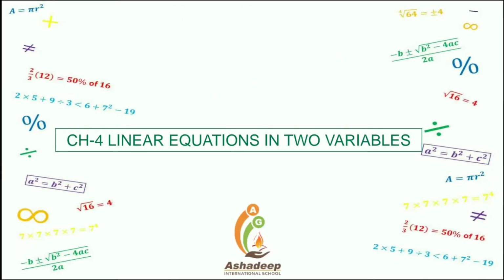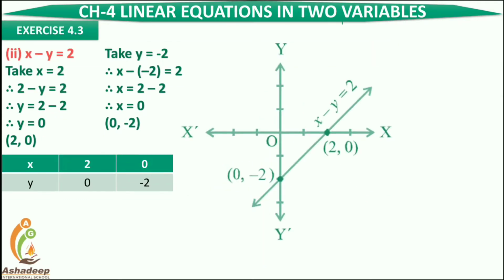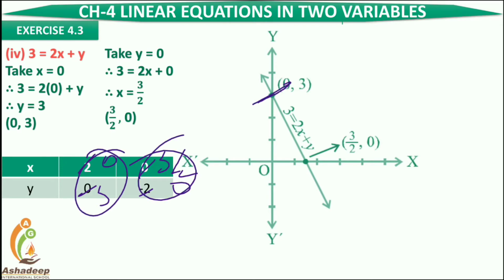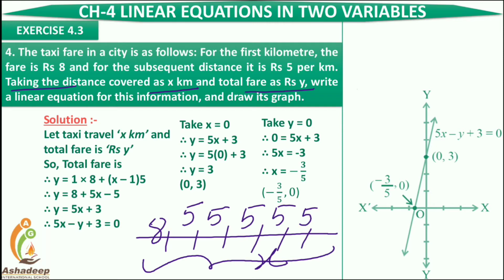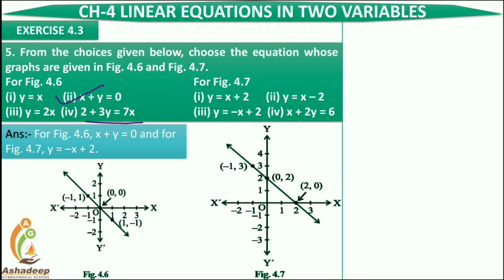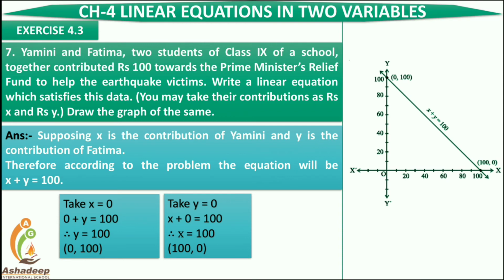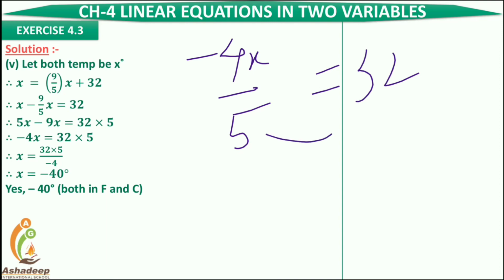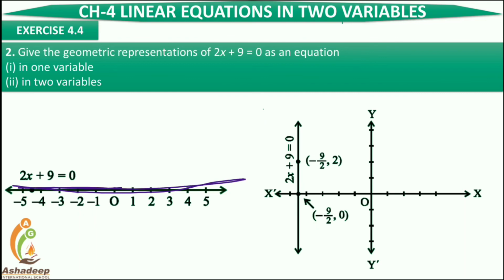STD-9th :: SUBJECT - MATHEMATICS :: CHAPTER - 4 : LINEAR EQUATION IN TWO VARIABLE :: SESSION - 2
TOPICS : THEORY, EXERCISE 4.3 AND EXERCISE 4.4